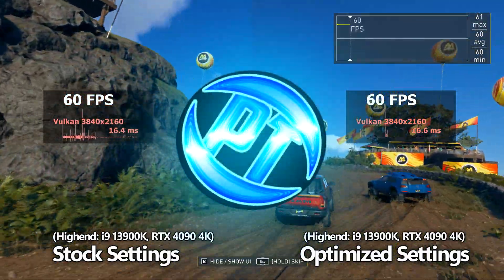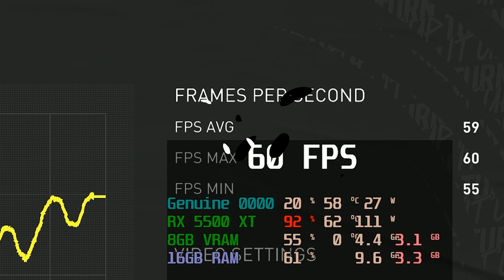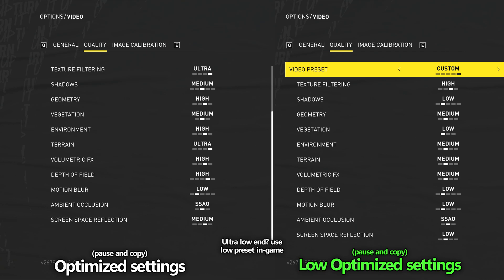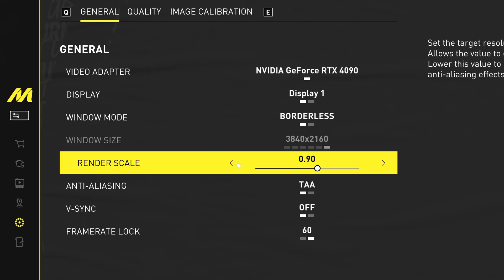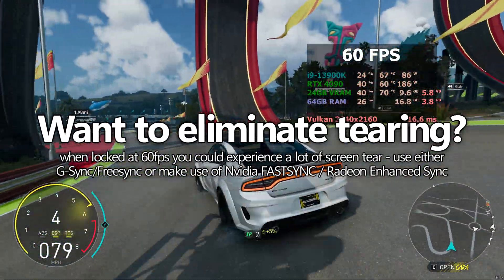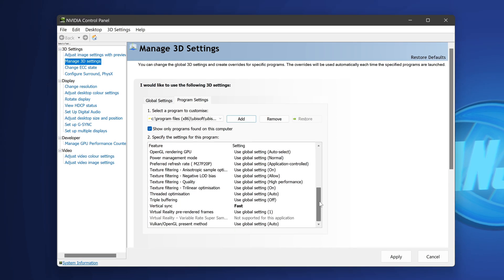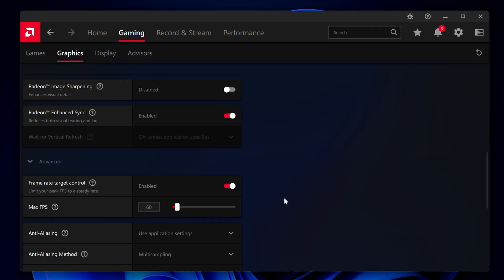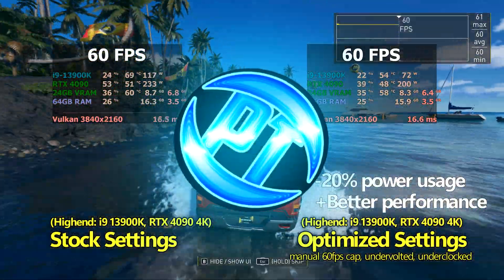How To Increase FPS in THE CREW MOTORFEST in Under 8 Mins ✅📈 *BEST SETTINGS*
How to get MORE FPS in The Crew Motorfest Optimized settings guide 🆕✅  The BEST settings for crew motorfest are here for ALL PCs gaining upto 70% more fps using optimised settings which are quick and east to setup

THE CREW MOTORFEST BEST SETTINGS for FPS, Fix Lag in crew motorfest
more fps, fix lag, Reduce input latency and stutter✔️ better fps, boost fps within the crew motor fest with MANY tweaks & optimizations and the best settings guide

🔎  Advanced FPS Guide:

 • 🔧 Get MORE FPS in ALL GAMES! *ADVANCE...
🔎  How to Enable Resizable BAR:

 • How to enable Resizable BAR on ANY GP...
🔎  How to quickly setup Gsync / Freesync:

 • The BEST G-SYNC settings are SO EASY ...

•  Nvidia Optimizations:

 •  Radeon Optimizations:

 • AMD Radeon setting for INCREASED FPS ...
 •  Windows Optimizations:

 • 🔧 How to FREE Up More than 30GB+ Of D...
 •  CPU Optimizations:

 • 🔧 Undervolt Your INTEL CPU to increas...
 •  Gaming Tweaks and Optimizations:

 •  FPS Guides (per game):

 • 🔧 Baldurs Gate 3: Dramatically increa...

0:00 - The Crew Motorfest benchmark (before vs after)  optimization
0:28 - Basic Windows Optimization for best FPS in the crew motorfest
0:35 - Using in-game benchmark to see your FPS in CREW MOTOR FEST
1:20 - The crew motorfest best settings for FPS (Optimized Presets)
3:02 - How to get more fps in the crew motorfest (upscaling)
3:29 - How to get the smoothest gameplay on the crew motor fest fix stutters